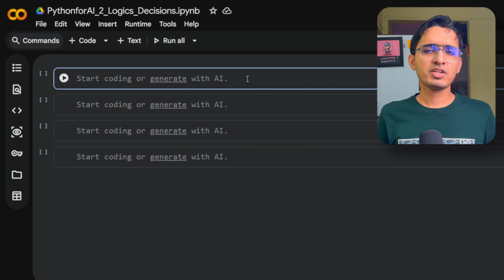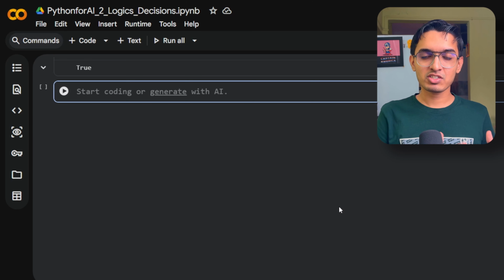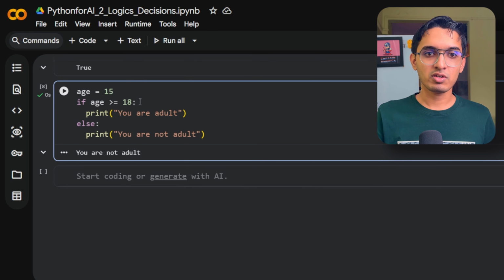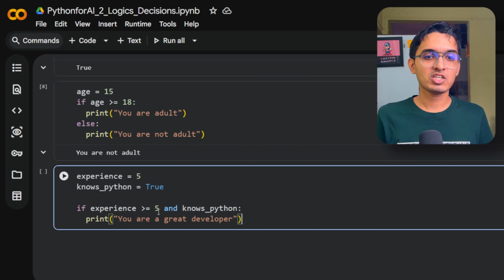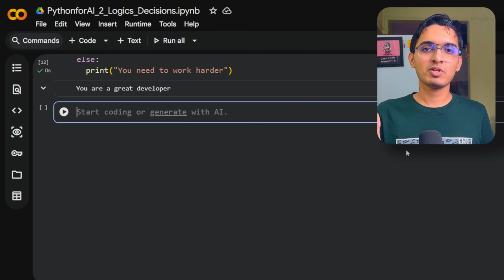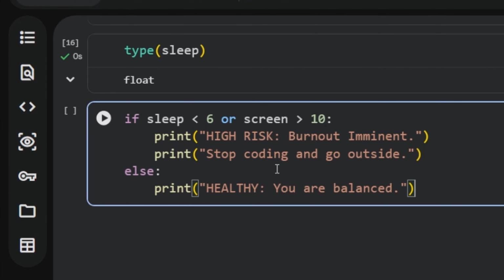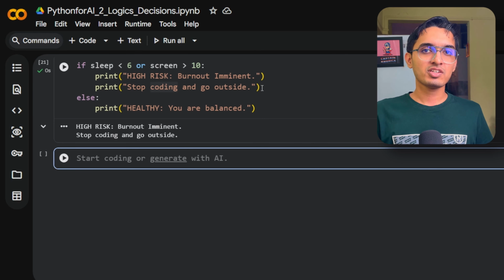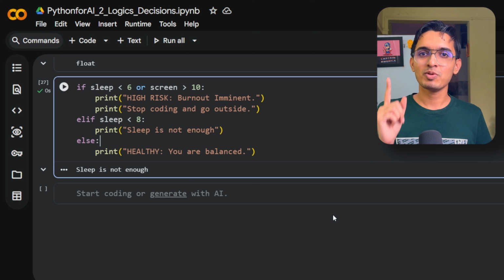Python for AI Full Course 2026 #2: Logic & Decision Making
AI isn't magic; it's just math and logic wrapped in a black box. In Part 2 of this Python for AI full course, we move beyond simple commands to teach your computer how to think.

💡In 2026, recruiters don't ask "Do you know Python?"; they ask "What tools have you built?". Today, we stop coding like students and start thinking like developers. I’ll share how I use logic in my daily job as a Data Scientist to automate complex decisions, helping you move one step closer to your first internship or job.

In this video, we cover:

✅ The "Brain" of Code: Mastering if, elif, and else to make your scripts smart.
✅ Logical Operators: Using and and or to combine conditions and build complex rules.
✅ Indentation Rules: The #1 reason beginner code fails, explained simply.
✅ Debugging Secrets: How to actually read Python error messages and fix them yourself (without panicking).
✅ Project - "The Burnout Detector": We build a real-life wellness tool that uses logical operators to analyze sleep patterns and screen time to predict burnout risk.

📚 Timestamps:
0:00 - Intro
0:15 - Boolean Logic
1:33 - If Else
3:12 - Indentation Rules
3:46 - And Or
5:42 - Burnout Project
7:29 - Debugging Errors
9:34 - Homework Task

💡 YOUR HOMEWORK
Modify the script to add logic to take coffee_cups into account as well. Paste your code in the comments below! I’ll be reviewing them.